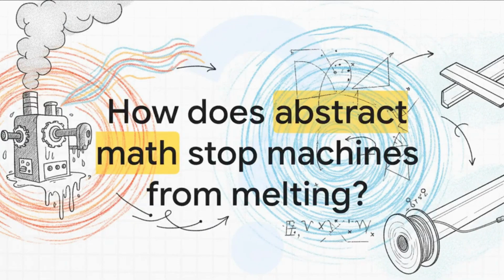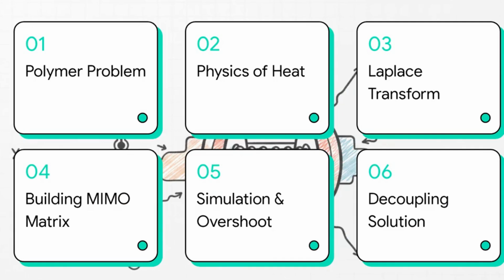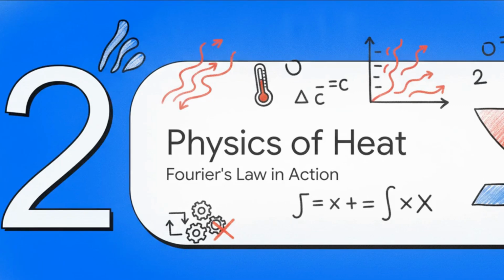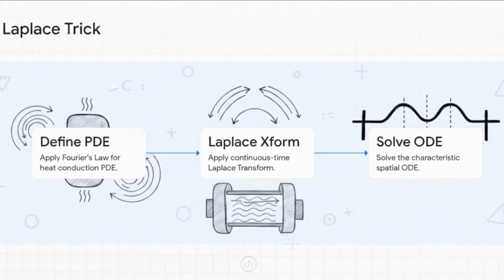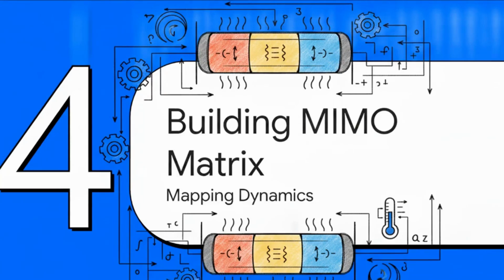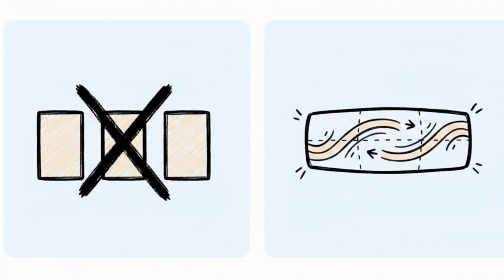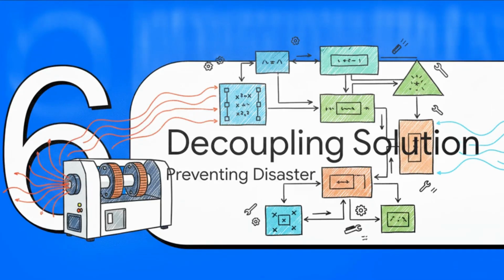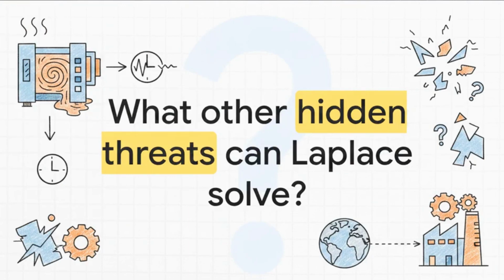MIMO Laplace Domain Modeling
Summary
Industrial plastic profile extrusion and 3D printing filament manufacturing rely on maintaining strict control over the viscosity of molten thermoplastics [4]. For semi-crystalline engineering polymers like Linear Low-Density Polyethylene (LLDPE), process stability depends on an exact, spatially varying temperature profile distributed along the length of the tool steel processing barrel [2]. If the processing temperature drops below the polymer's crystalline melting point, the material will fail to flow, leading to clogging, severe pressure spikes, and catastrophic structural failure of the extruder drive mechanics [2]. Conversely, if the operational temperature exceeds optimal processing thresholds, the polymer chains undergo rapid thermal degradation, introducing microstructural voids that severely compromise the finished material's mechanical properties [4]. Therefore, achieving a precise and highly homogeneous temperature profile within the melt phase is paramount to ensuring final product quality [2].
While lumped-parameter differential or static linear algebraic frameworks can resolve simplified configurations, they fail to capture the continuous spatial gradients and time-varying transient thermal waves encountered during system startup, throughput adjustments, or external environmental disturbances [1]. The physical setup consists of three independent heating zones configured sequentially along the barrel's geometric length: the Feed Zone, the Transition Zone, and the Metering Zone [2]. Regulating each zone dynamically requires a continuous multi-variable control framework that accounts for localized component thermal capacities, phase-change latent energy sinks, and continuous conductive thermal crosstalk between sections [5].
Because the extruder barrel is constructed from a continuous piece of high-strength tool steel, heat conducts fluidly down its geometric length over time according to parabolic boundary conditions [3]. Consequently, fluctuating the power input in one zone introduces a transient thermal wave that bleeds continuously into adjacent zones [1]. This study models these interactive multi-variable thermal dynamics in both the continuous time and spatial domains, utilizing Partial Differential Equations (PDEs) transformed via Laplace techniques to map the Multi-Input Multi-Output (MIMO) dynamic transfer function matrix of the system, verified through numeric MATLAB simulations [1], [5].

See the full research on ResearchGate page.